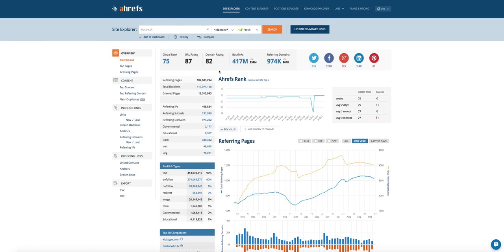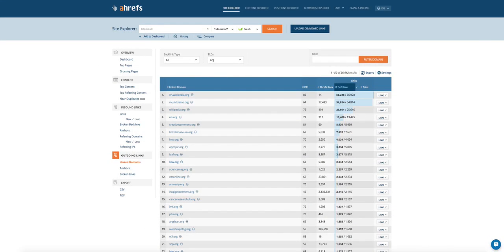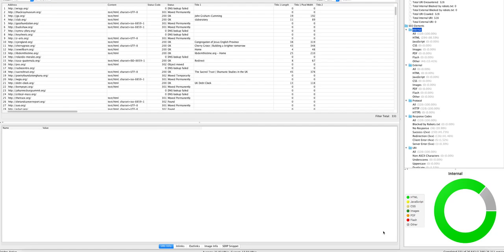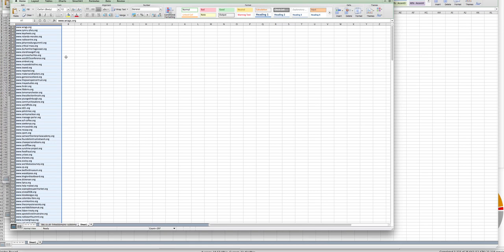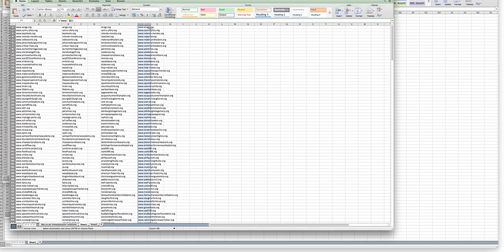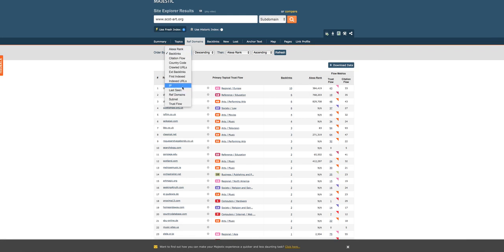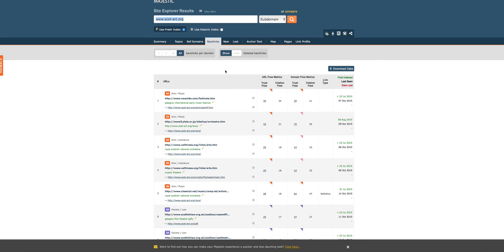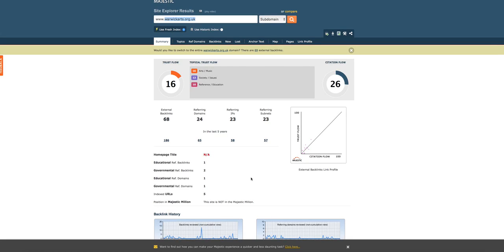How to find PBN's (Expired Domains) for free using Ahrefs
Finding good pbns is hard especially when you don't have a lot of money or ability to run a massive scrapper. This video will guide you through from start to finish on finding a pbn, what metrics are good for pbn, what to look out for when picking a pbns & how to check its availability. Pbns are not an effective as they once where however they can still provide good seo results if managed & used correctly. If you like it let me know and I will try to do more videos